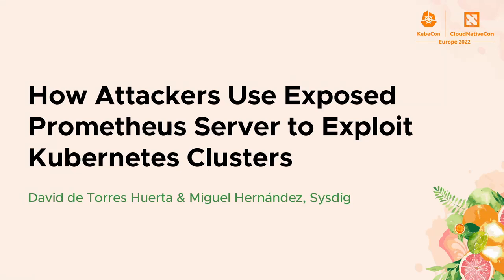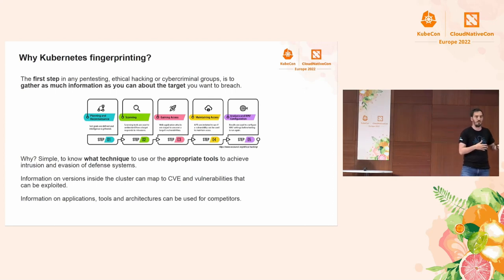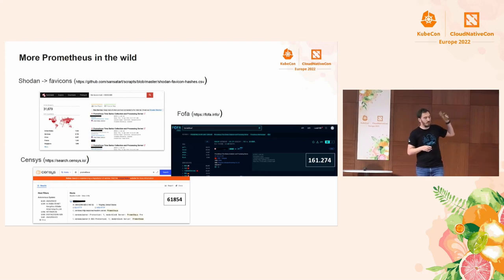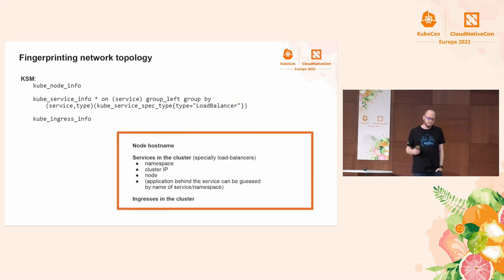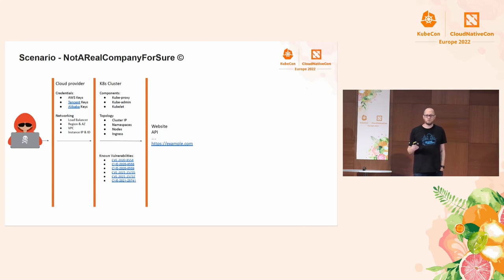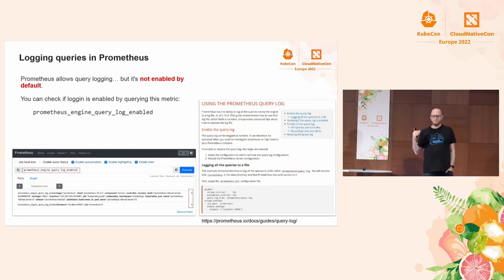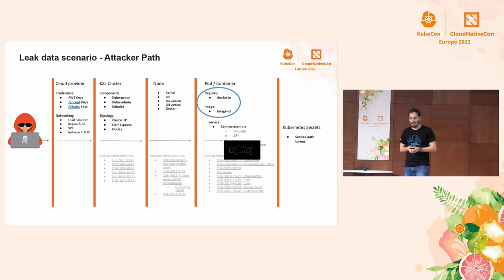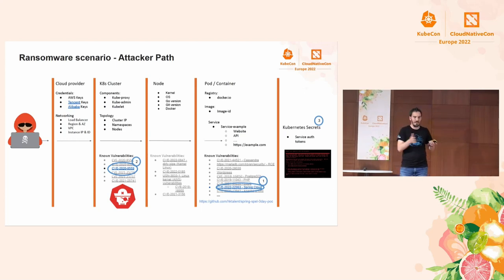How Attackers Use Exposed Prometheus Server to Exploit... David de Torres Huerta & Miguel Hernández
How Attackers Use Exposed Prometheus Server to Exploit Kubernetes Clusters - David de Torres Huerta & Miguel Hernández, Sysdig

Prometheus has become the standard for monitoring Kubernetes services. It comes with a set of helpful exporters, and Kubernetes offers several metrics endpoints directly through the API. These features enable monitoring and troubleshooting of most situations that SREs face on a daily basis. But, what if an attacker accesses your Prometheus server? How much information can they get for fingerprinting the cluster? Kernel versions, IP addresses, instance types, library versions…the list goes on and on. In this session, you will learn how attackers use this information in the first part of reconnaissance, to see if you are vulnerable. The speakers will share - What secrets they collect to fingerprint your Kubernetes cluster (hint: they're not after your timeseries) - How to leverage this information internally to secure your cluster - How to prevent the exposition of sensitive information No matter how many safety best practices you apply, you must be aware of every link of the chain.